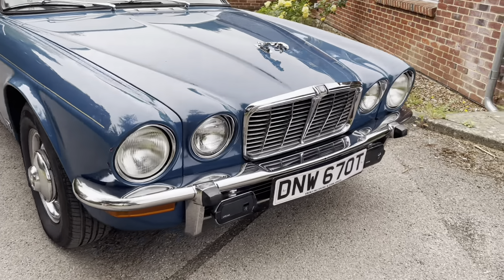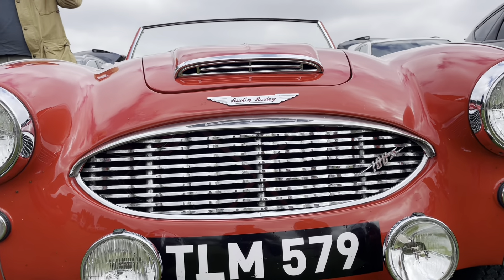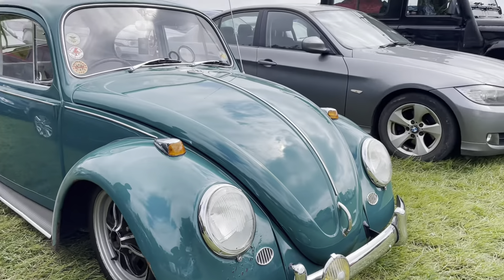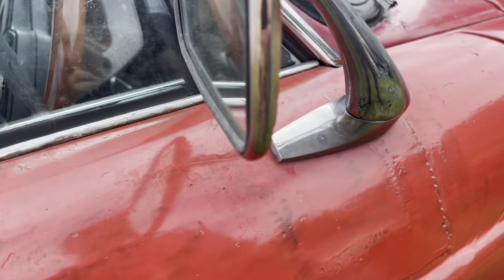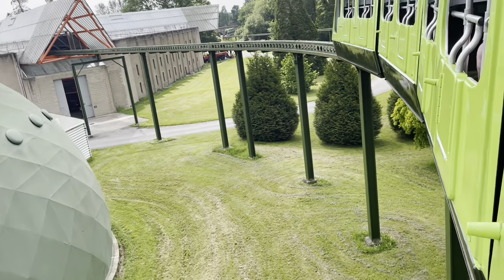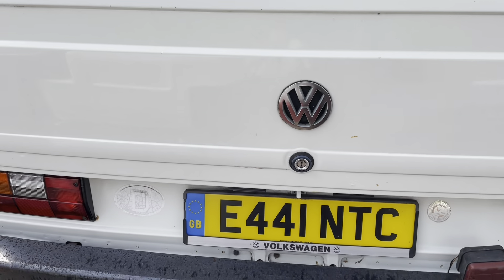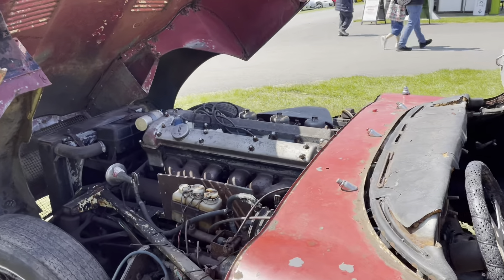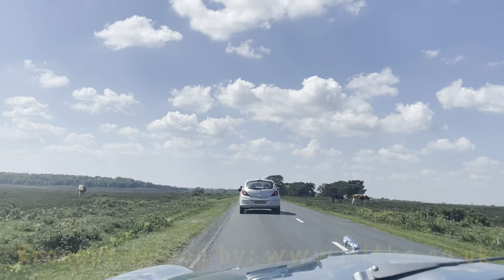2024 beaulieu spring auto jumble with Klara.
As the goose flies north; petrol heads head to the spring auto jumble. This year I have bought Klara as my filming assistant. She had a little fall cutting the actual jumble short, but still got to see some cool stuff!

Special thanks to Klara

We met Nick from @ThatsClassiccars